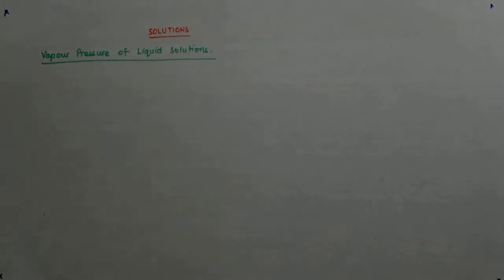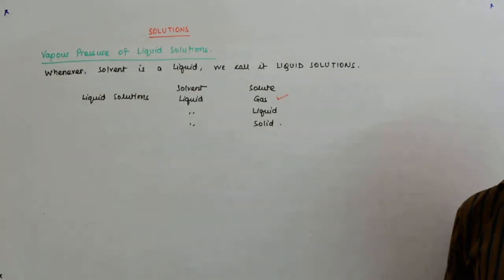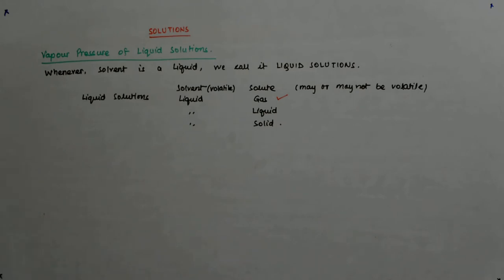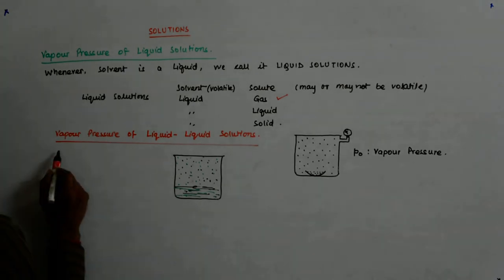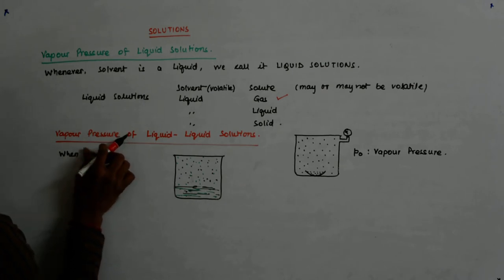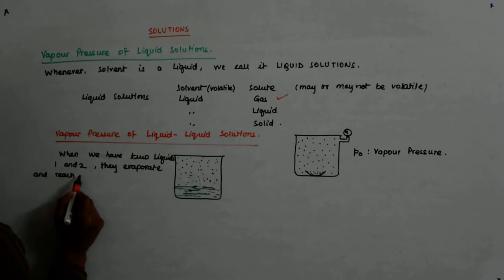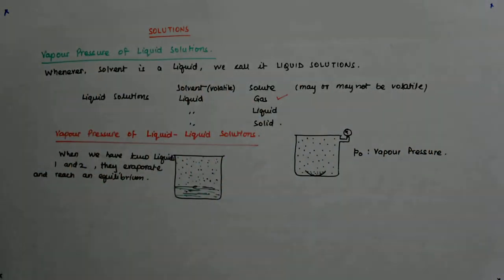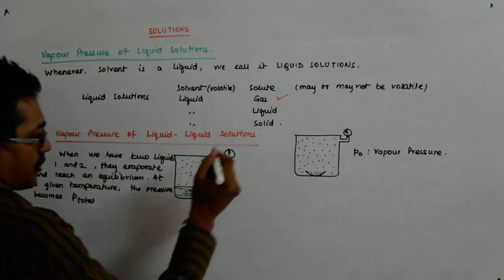Solutions Chemistry 25 | Class 12